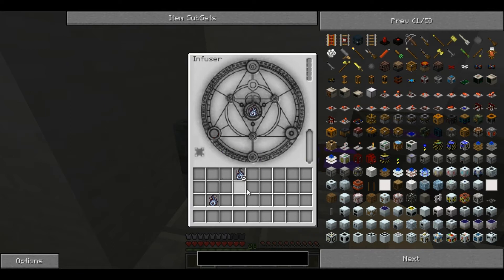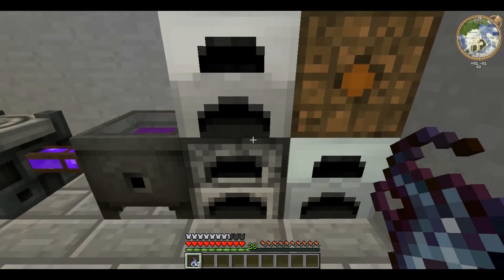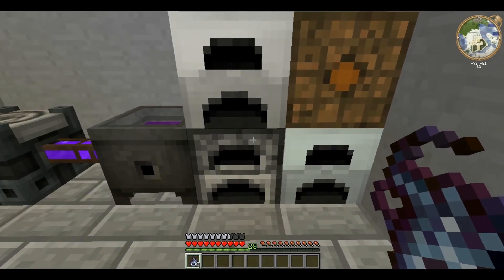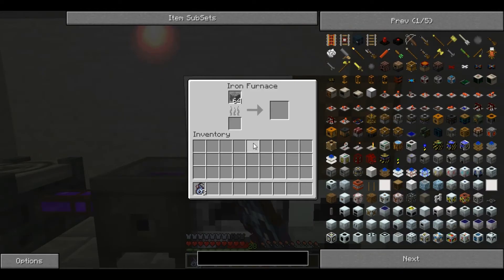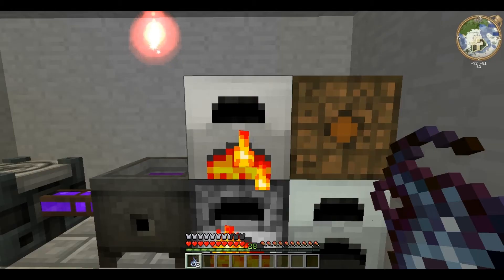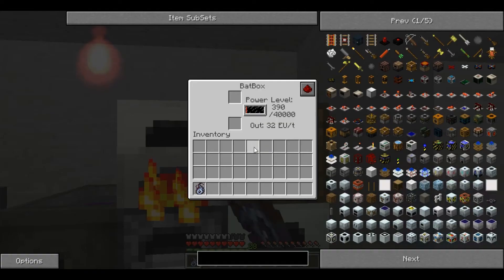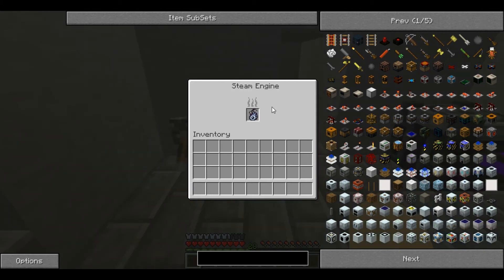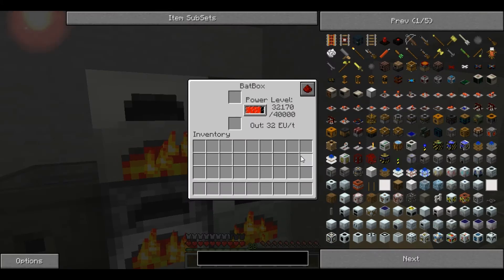Technic Tutorials #73. Alumentum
Apologies that I breathe into the mic a couple of times. I'm on the back-up one that I haven't used in months. I'll get a replacement asap.